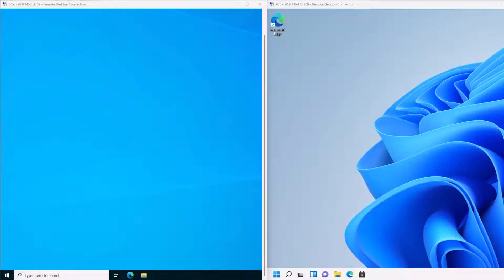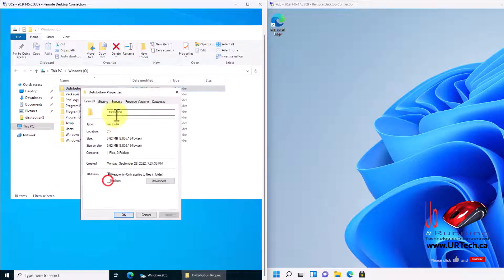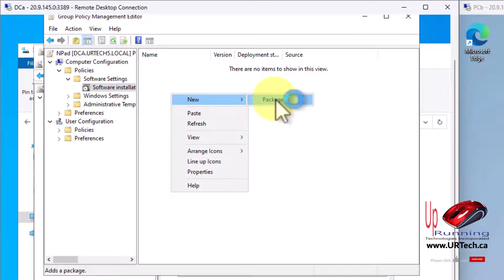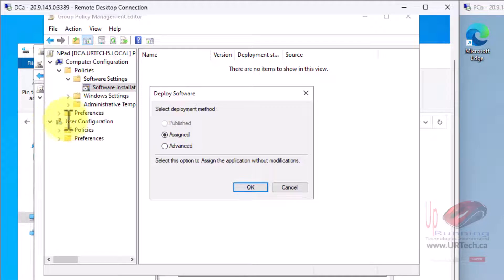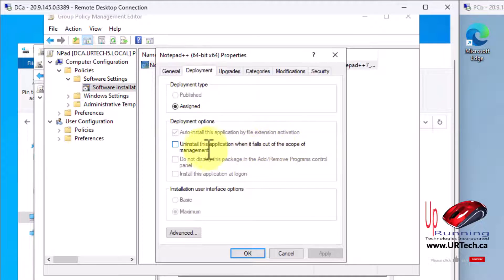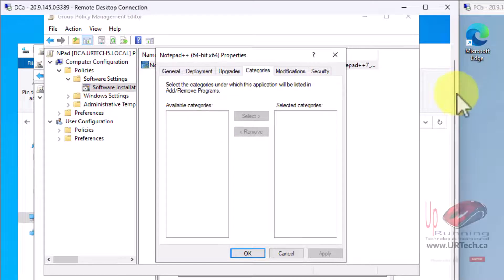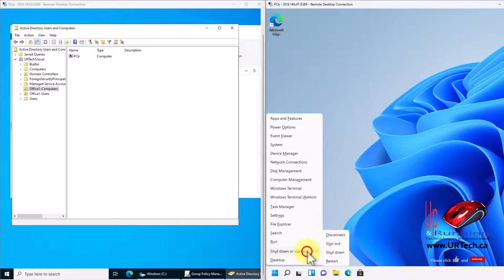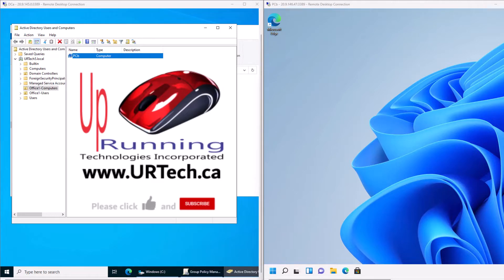EASY: How To Install Software Using Group Policy GPO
You can very easily push software to your Windows 10 and Win11 client PC's using Group Policy.

We demontratrate how to install software using Group Policy from Active Directory in this video.  Use GPO to deploy software in Microsoft Windows Active Directory.